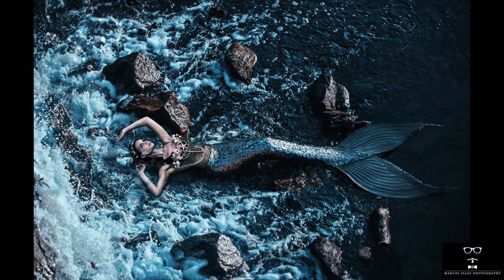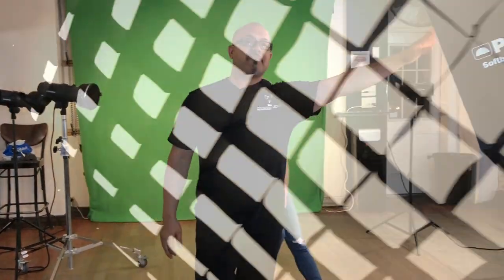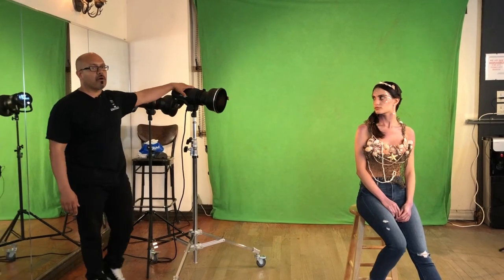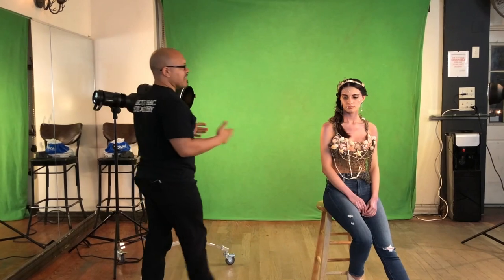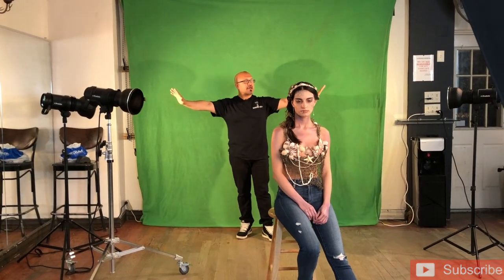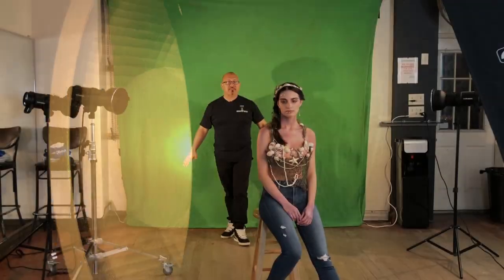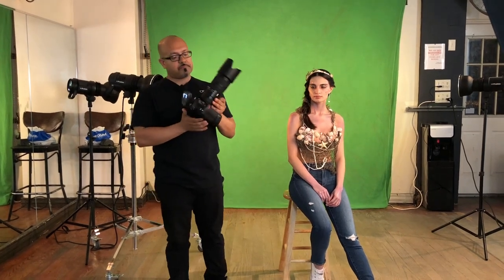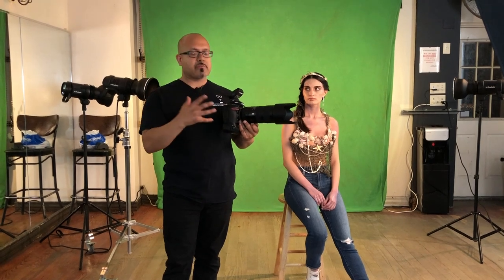How I Shoot a Mermaid Green Screen Composite In-Studio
Here's a step-by-step, 4 light set up on how I shoot a green screen composite in-studio.

Nikon D850 FX-format DSLR

Profoto D2 500Ws AirTTL Monolight

Profoto D2 1000Ws AirTTL Monolight

Profoto B1 X 500 AirTTL 1-Light To-Go Kit

Profoto B1X 500 AirTTL To-Go Kit - With TTL-S Air Remote for Nikon

Profoto 505-507 Softlight Reflector (White)

Profoto OCF Color Effects Gel Pack

Profoto 254711 RFi 36-Inch Octa Softbox (Black)

Tamron SP 70-200mm F/2.8 Di VC G2 for Nikon FX Digital SLR Camera

Nikon AF-S FX NIKKOR 24-70mm f/2.8G ED Zoom Lens with Auto Focus

Nikon AF-S FX NIKKOR 50mm f/1.8G Lens with Auto Focus for Nikon

Profoto Grid Kit for Zoom Reflector 2

Profoto Barn Doors for Zoom Reflector (Black)

Westcott 9'x20' Green Screen Background

X-Rite ColorChecker Passport Photo

Rosco Color Effects Filter Kit, 12 x 12" Sheets

SpiderPro Single Camera Holster System v2

Savage 12 x 12 ft. Background Stand

Rosco Photofoil Matte Black Cinefoil, 12 inch x 10 feet Roll